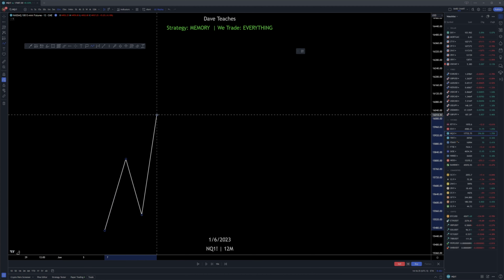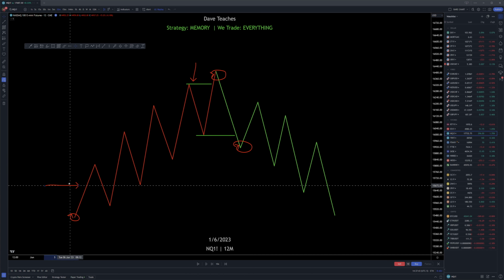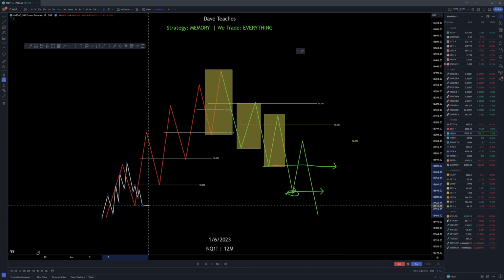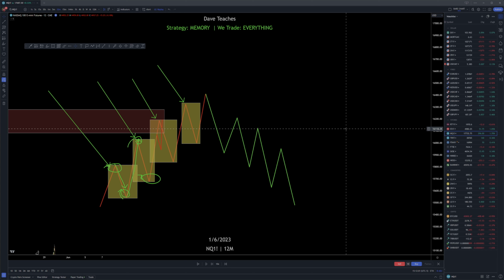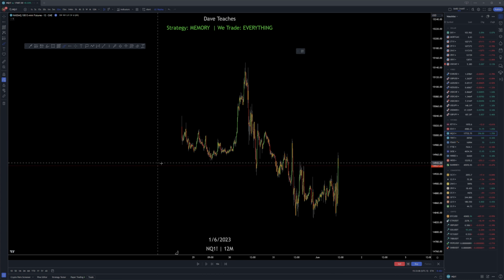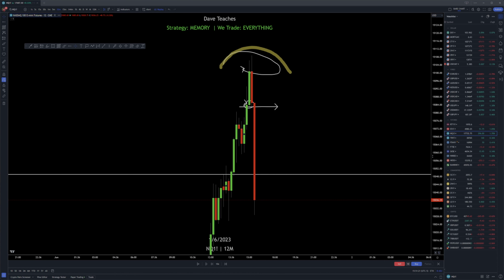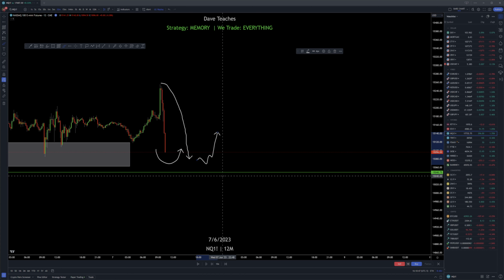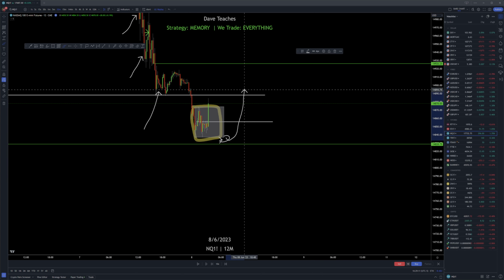Backtesting session February 4th, 2024